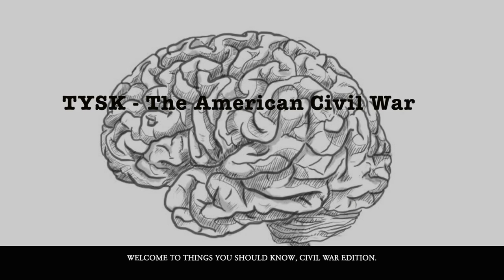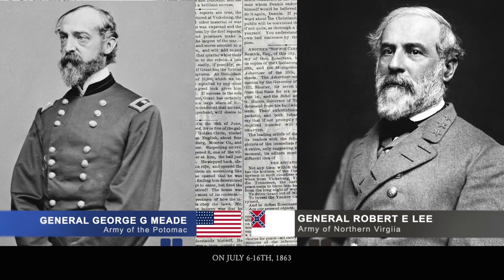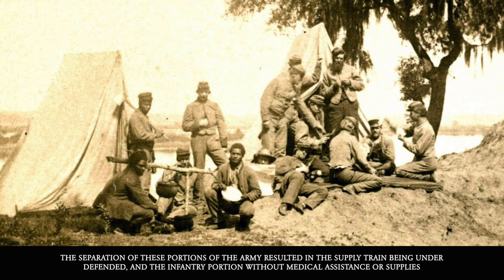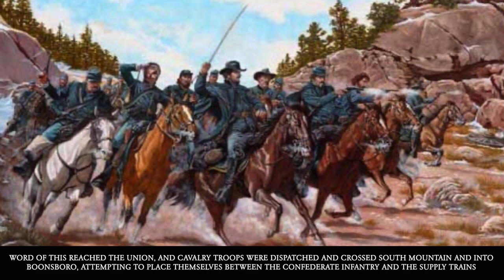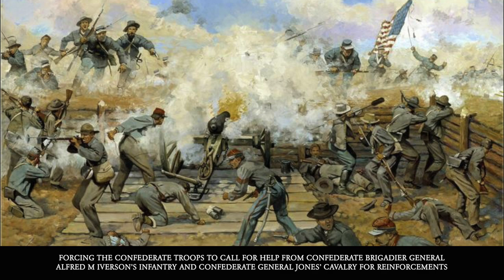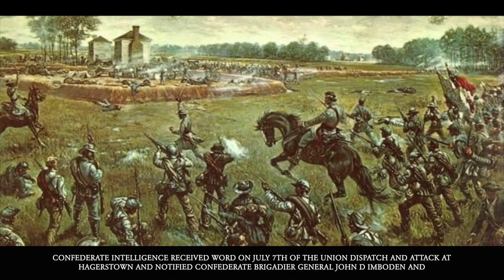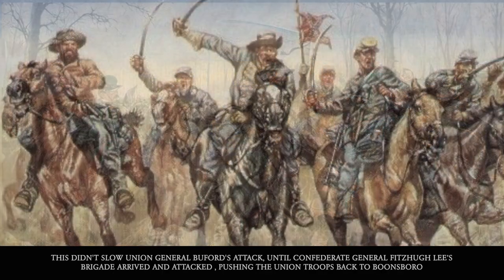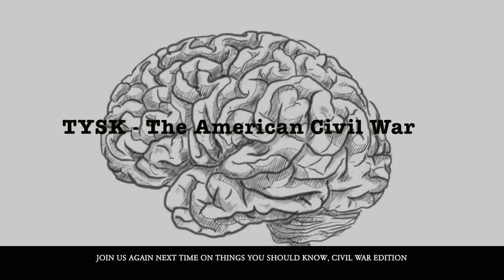1863-51 Battle of Williamsport/Hagertown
The Ottoman Turk counter-attack at Eski Hissarlik was an unexpected win for the Allies and would start to set the tone for a very bloody battle.

1863 (Published 04/09/2023)

// RESEARCH LINKS

• (1863, Jul 08) "The Battle at Williamsport." Evening Courier and Republic (Buffalo, New York, USA), pp.3.
• (1863, Jul 08) The Battle at Williamsport." Buffalo Evening Post (Buffalo, New York, USA) pg.3
• (1863 Jul 29) Burlington Daily Times (Burlington, Vermont, USA) pg 2
• (1863 Jul 22) The Daily Southern Chronicle (Knoxville, Tennessee, CSA) pg 1

🎶 MUSIC SOURCES/CITATIONS
• Battle Hymm of the Republic, U.S. Air Force